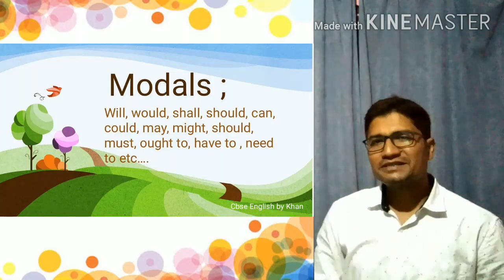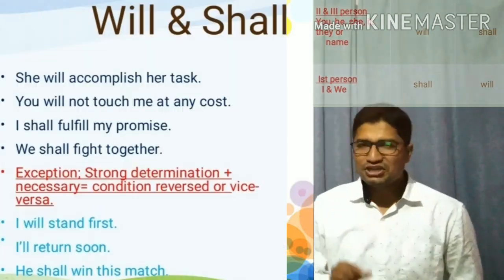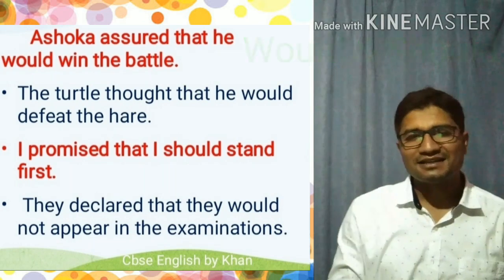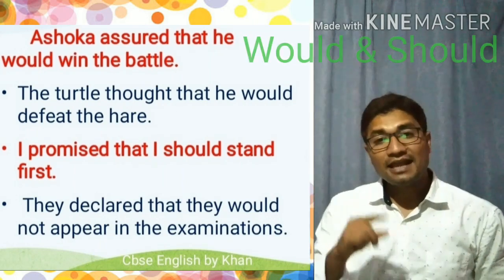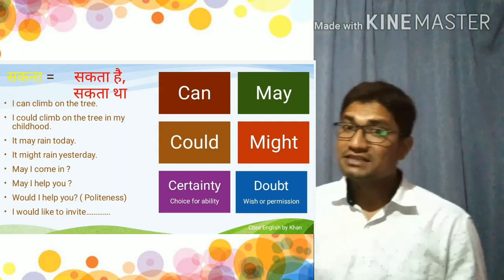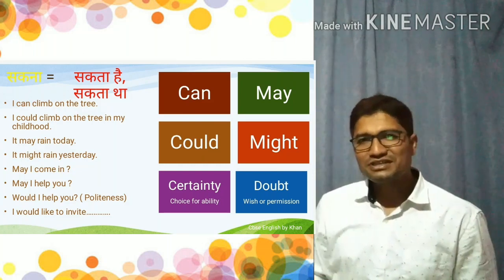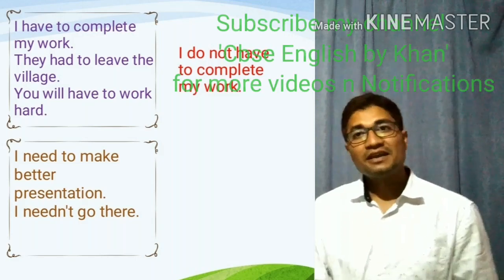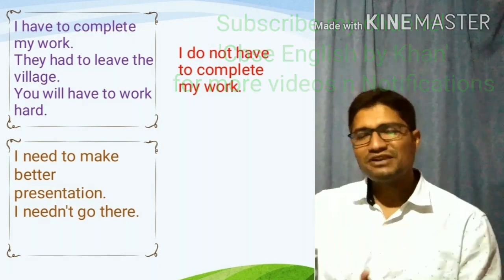Modals in English Grammar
Modal verbs, Modal auxiliaries.

link for digital text...

          Exercise

You defend your country..
He get up early in the morning if He wants to live a healthy life.
My father punish me for this little mistake.

Surely he  teach me.

My brother promised that he. help me in need.

. I participate in this competition.

Raju. obey his parents.
The rabbit thought that he. win the battle.
I. swim in the river in my childhood.
He. send his army.
Ravi is sick, he ... run fast.
I promised that I. teach them.
Rohit love his country.